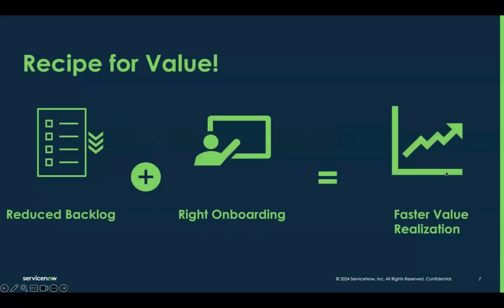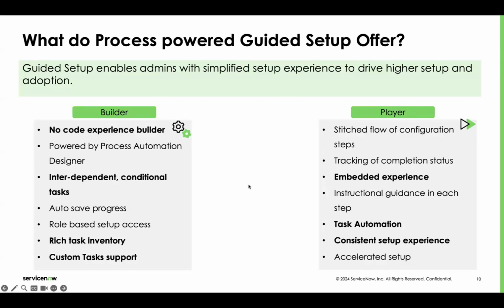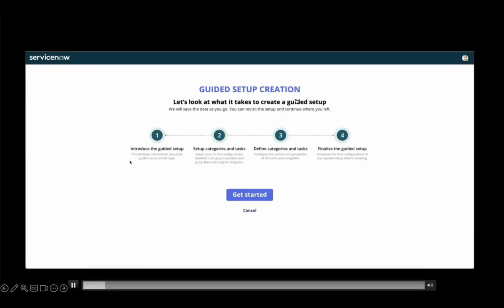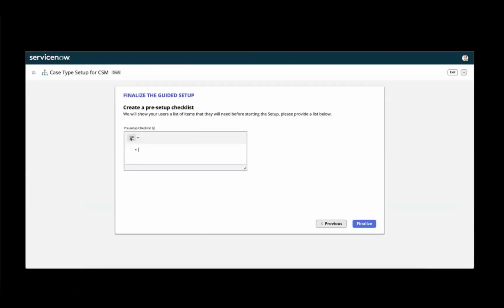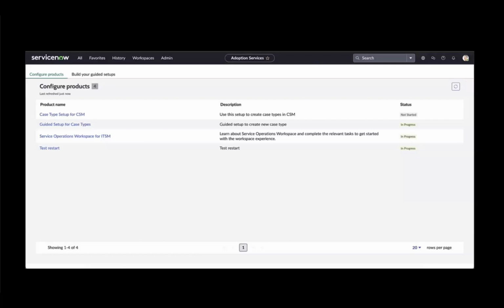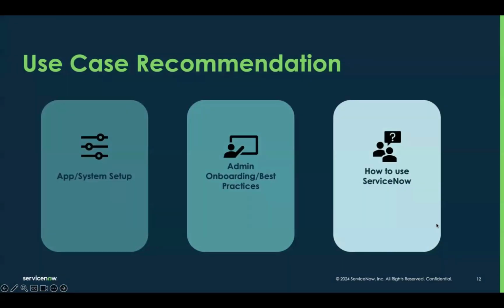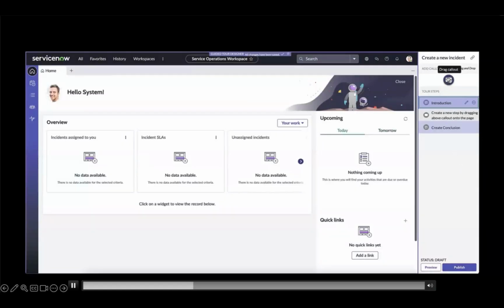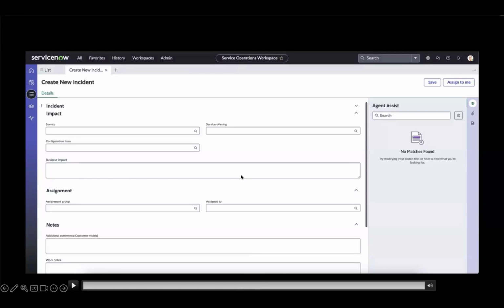Platform Fundamentals Academy - June 20th, 2024 - Guided Tours & Guided Setups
We held a Platform Fundamentals Academy session on Guided Setup & Guided Tours in ServiceNow on June 20th. During this event, participants discovered how these powerful tools can enhance product adoption by simplifying implementation and streamlining user onboarding. This session was an excellent opportunity to elevate ServiceNow expertise and drive organizational success!

Chapters:
00:12 Introduction
01:20 Main Presentation
14:23 Demo
Questions Throughout

Get the presentation and links to the referenced documentation from this recording